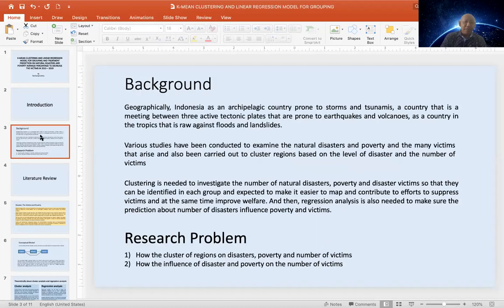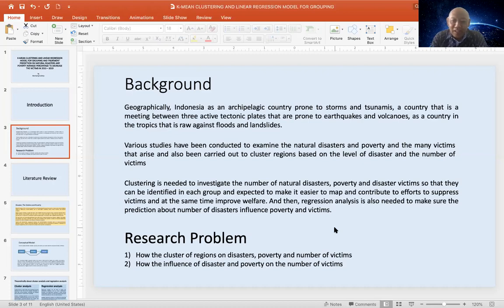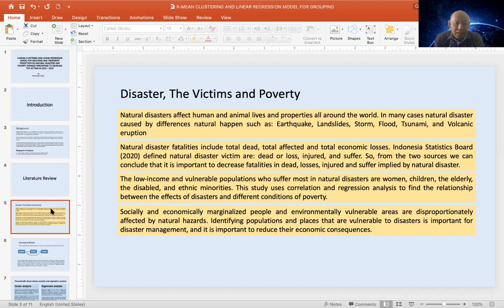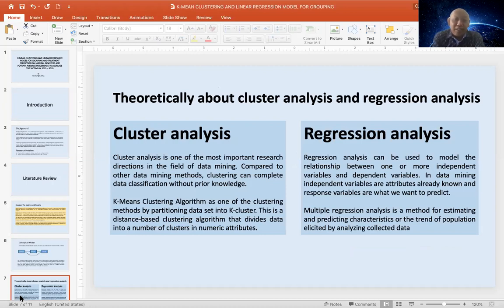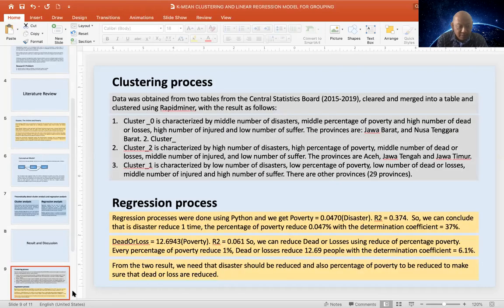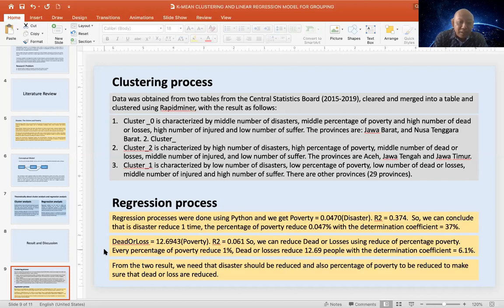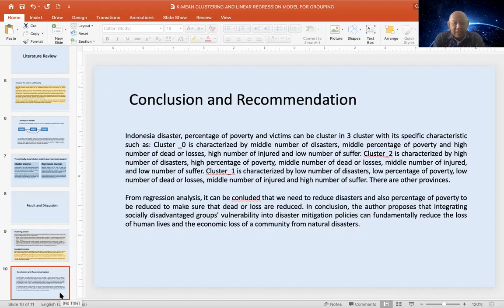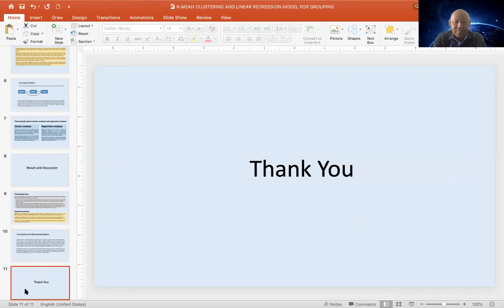IMCES 2020 Paper Id 224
Title:
K-MEAN CLUSTERING AND LINEAR REGRESSION MODEL FOR GROUPING AND TREATMENT PREDICTION ON NATURAL DISASTERS AND POVERTY AVERAGE PERCENTAGE TO DECREASE THE VICTIMS IN 2015 – 2019

Contributors:
Bambang Suharjo